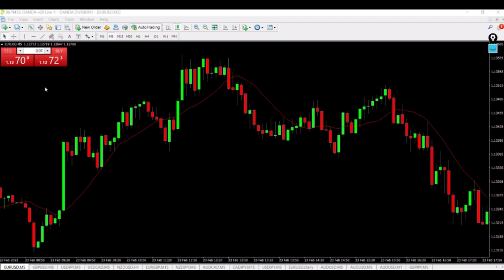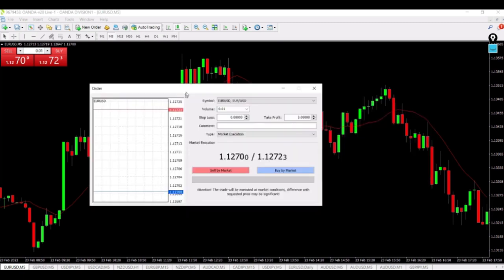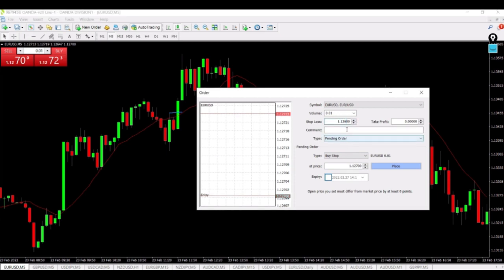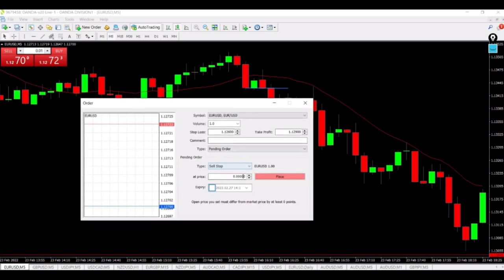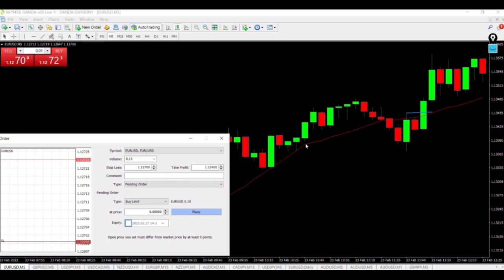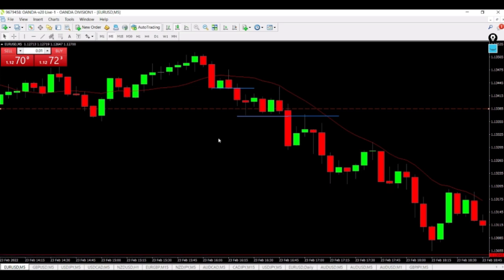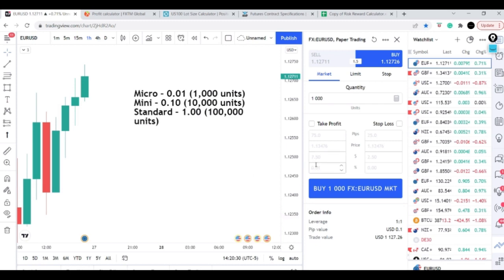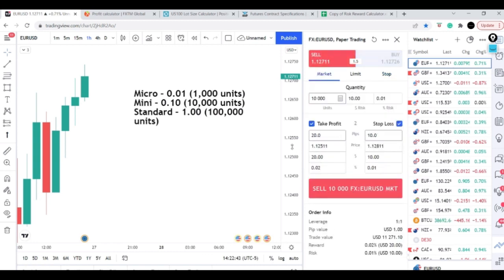8.How to Place a Trade